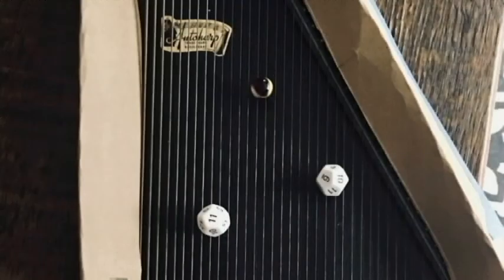RANDOMIZED MUSIC FOR HALF-SPEED CASSETTE (EP-15 / PART-2)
Part 2 of a 4 part series where I show how I put together a test equipment synth performance. In this episode I show an example of how I can create and commit to complex musical layers without having to know how it will all fit in the end. I use cassette tape to record intentionally randomized music that can fit with a wide variety of keys/rhythms and then I slow it to half-speed to make it even more dramatic.